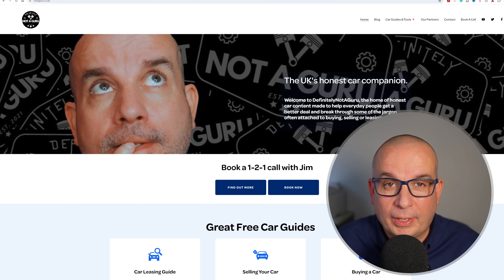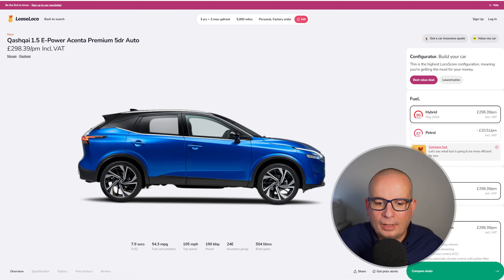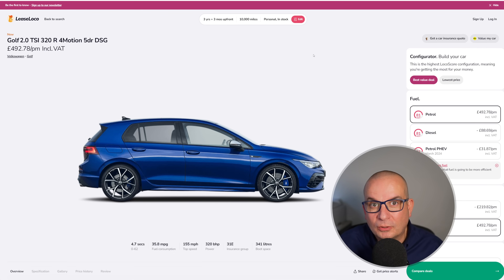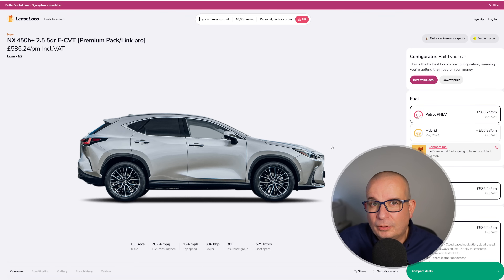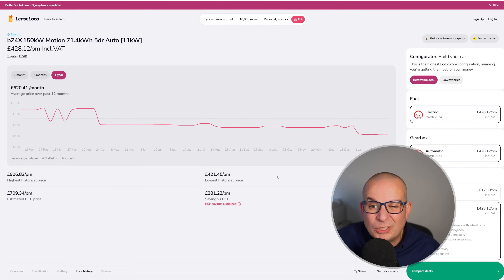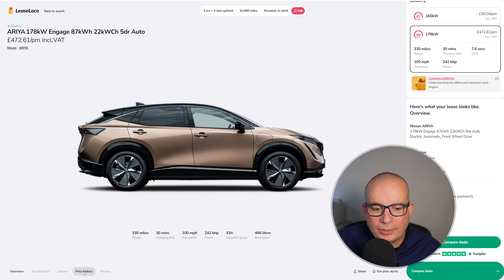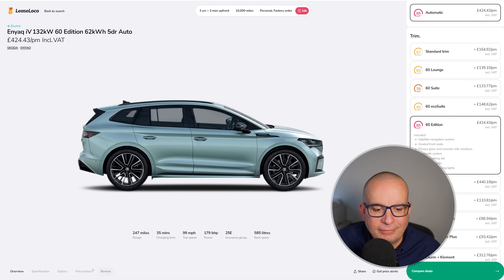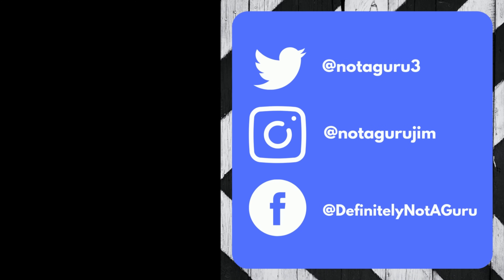UK Car Lease Deals of the Month | February 2024 | CHEAPEST TESLA EVER!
UK Car Lease Deals of the Month | February 2024

Let's take a look at the best car lease deals available in the UK this month, February 2024

There are some truly great deals in this one as we, as always, try to show you the best car lease deals this month in the UK.

This month's car leasing deals are great with some superb deals on offer this month.

So if you're interested in leasing an EV or leasing a fast car or leasing a family car or SUV, we have something to suit your needs right here. Is car leasing for you?

Car leasing can be a great way of getting a brand new car for a fraction of the cost of some finance arrangements but it's always important to do a thorough comparison of all car finance agreements and make sure you know what you're signing up to.  Is cheap car leasing a thing of the past or is it still possible to find a cheap car leasing deal?

I hope you enjoy these UK car lease deals of the month videos, let me know your pick of the bunch in the comments.

00:00 Intro
00:54 ICE Car Lease Deals
09:27 EV Lease Deals
19:48 Outro